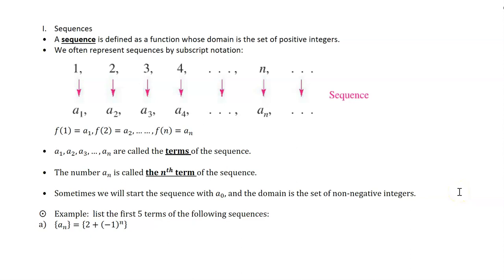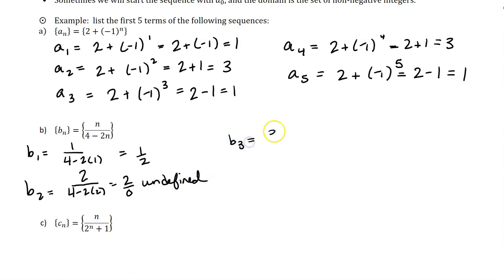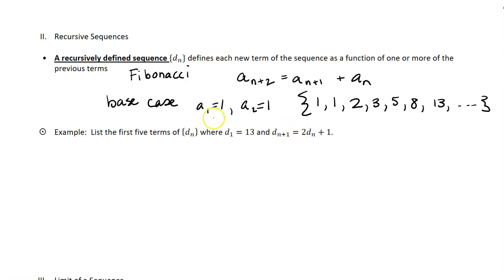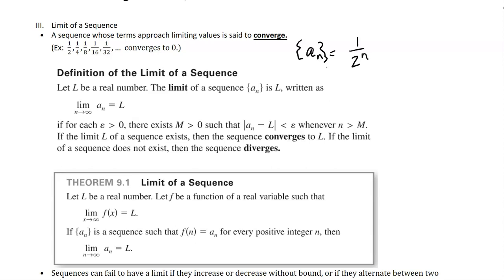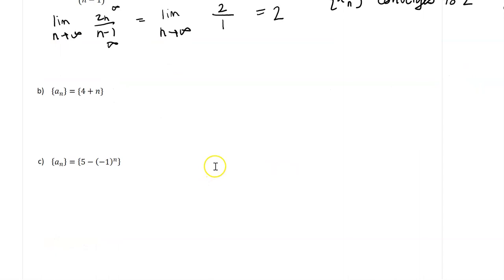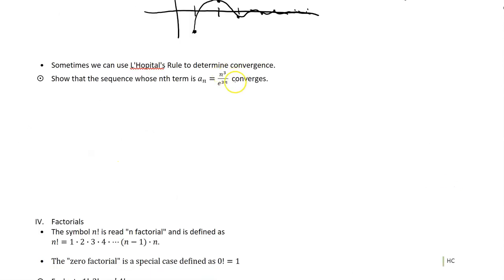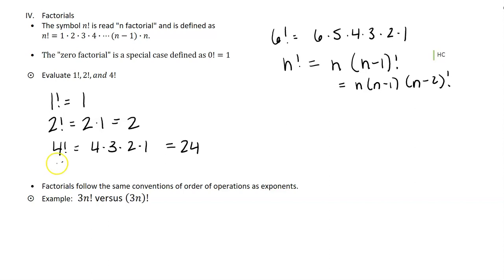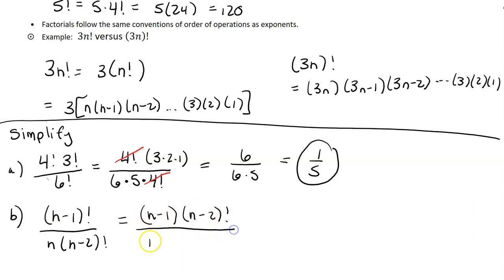MTH 126 Section 9.01 Video 1 Sequences